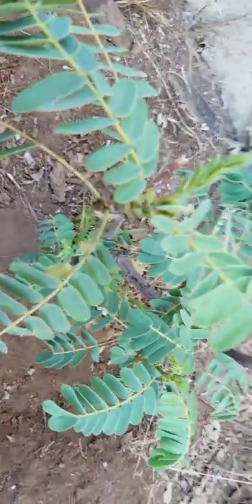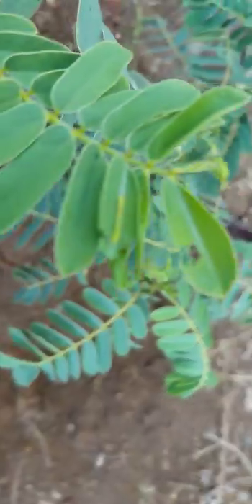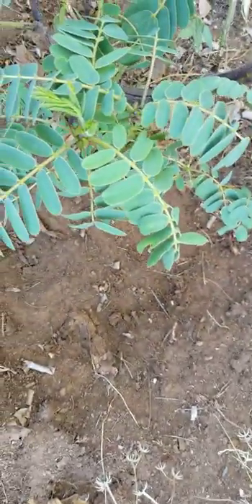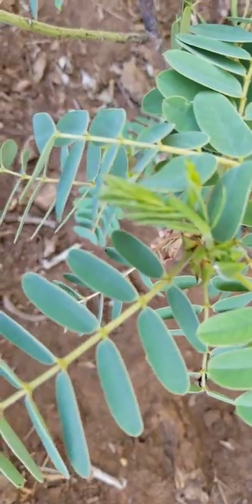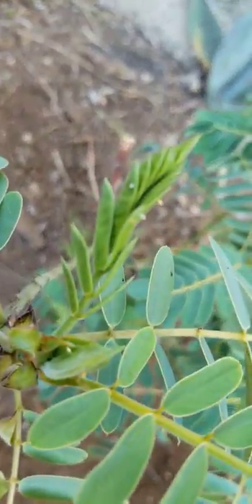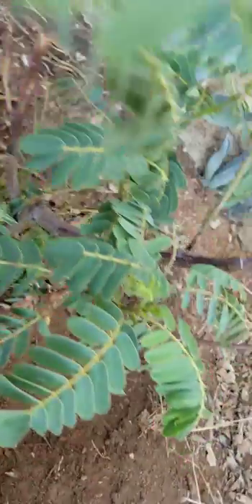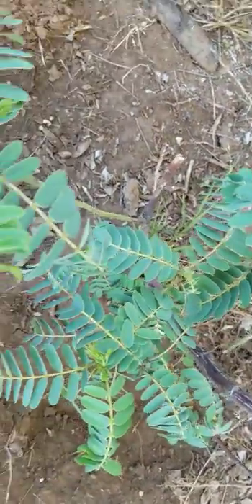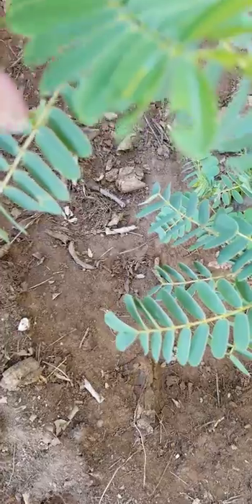Cloudless sulphur butterfly